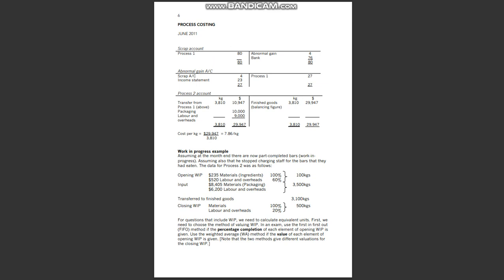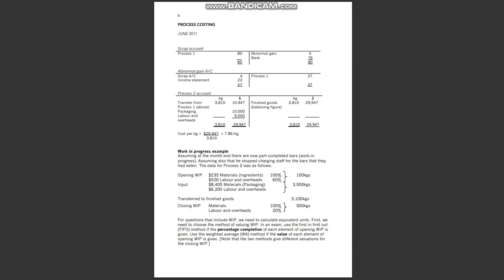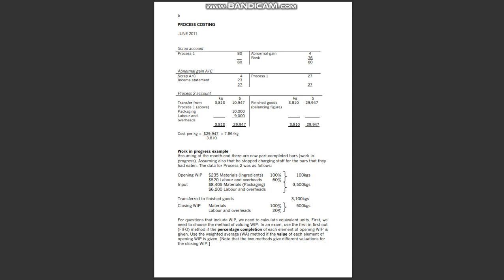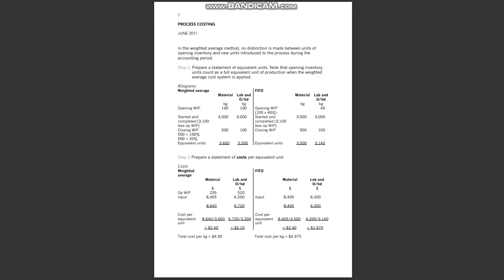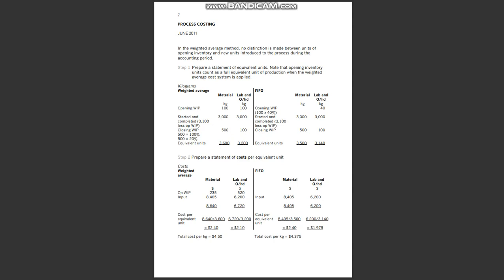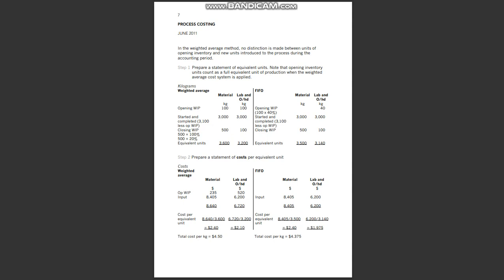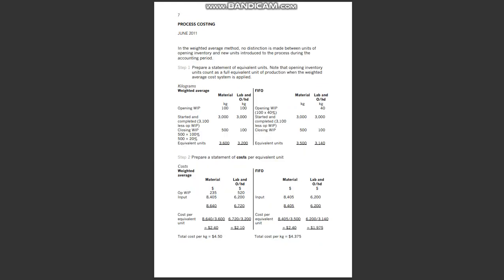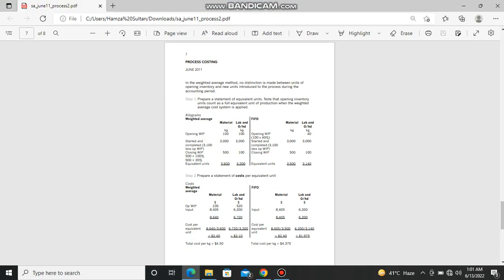#1 Process Costing (Introduction) ~ For B.Com/M.Com/CA/CS/CMA